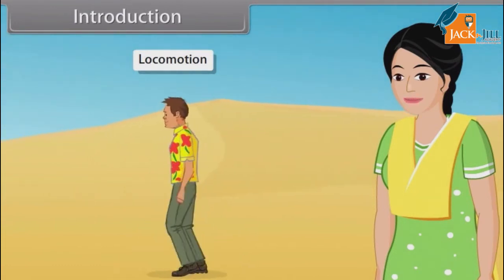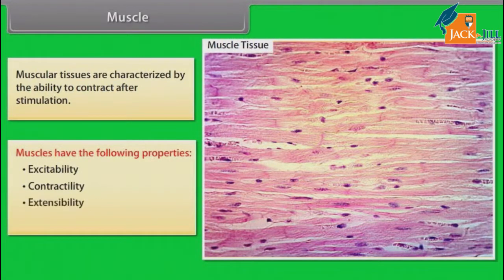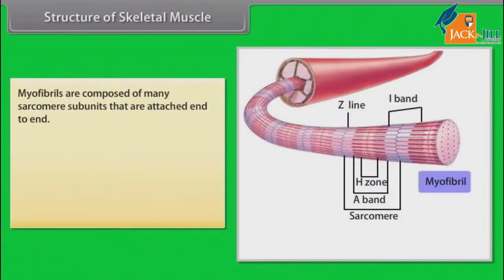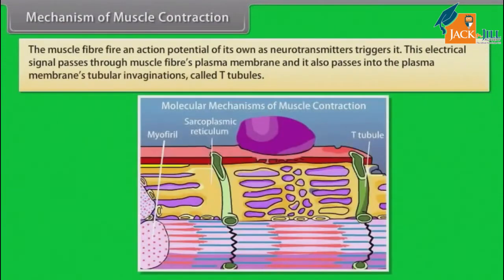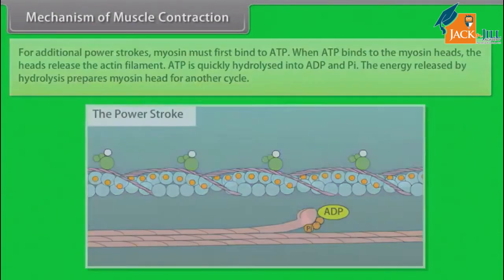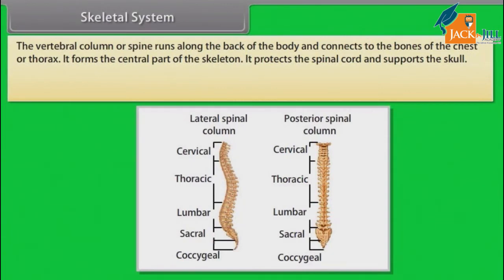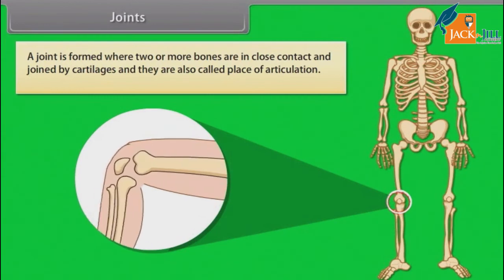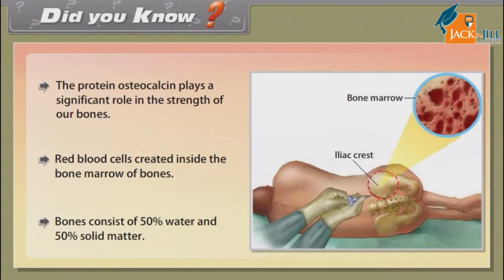LOCOMOTION AND MOVEMENTS || BIOLOGY || CLASS 11 || ANIMATED VIDEO